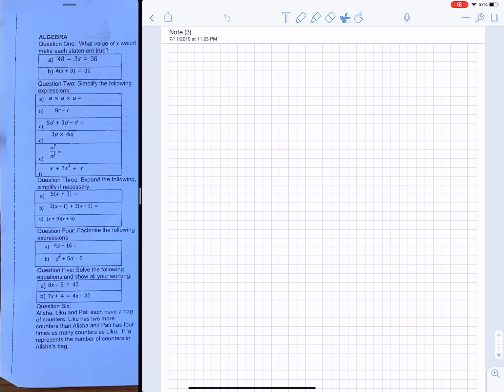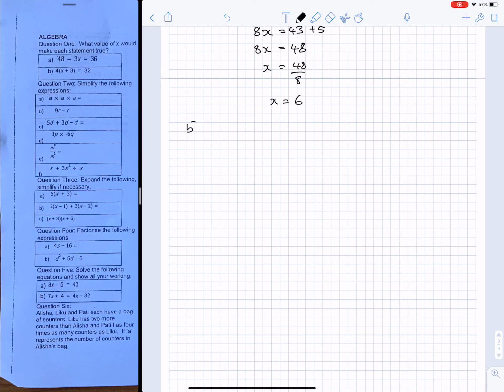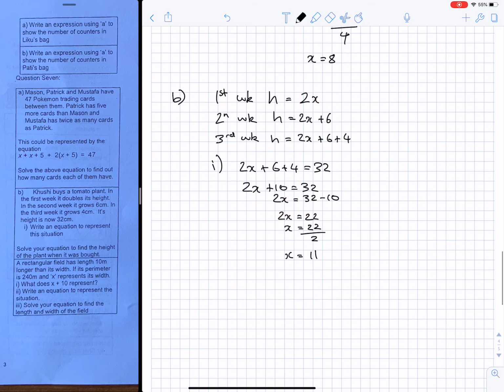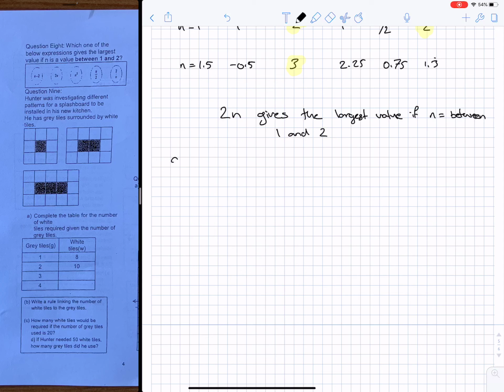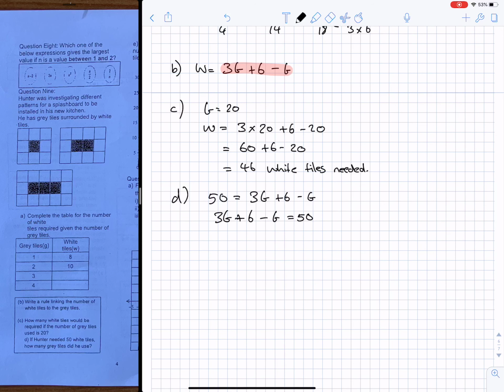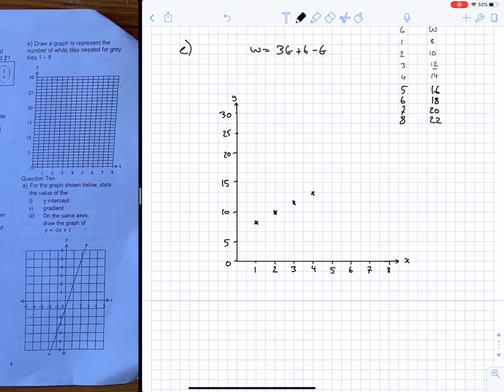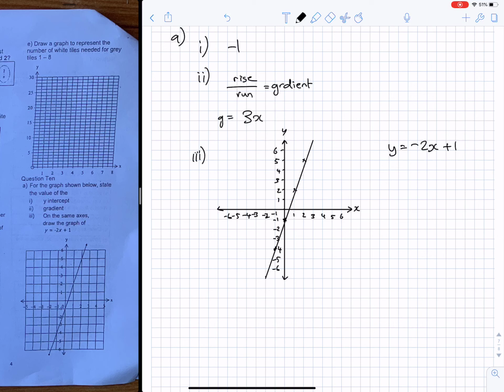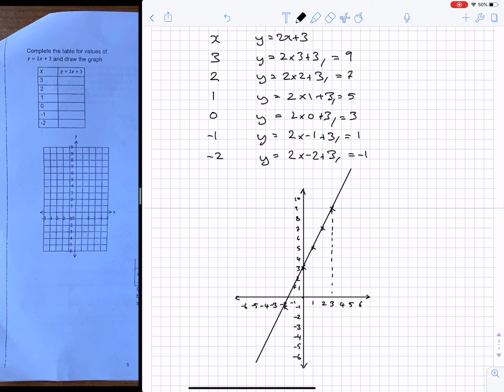Year 10 Algebra Revision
Lynfield School End of Year Algebra Revision 2019